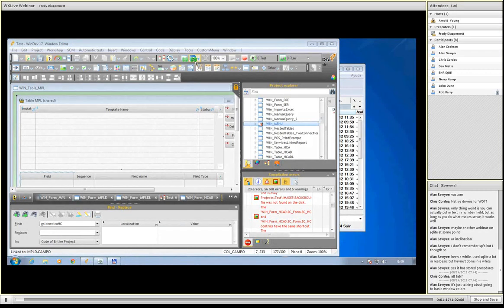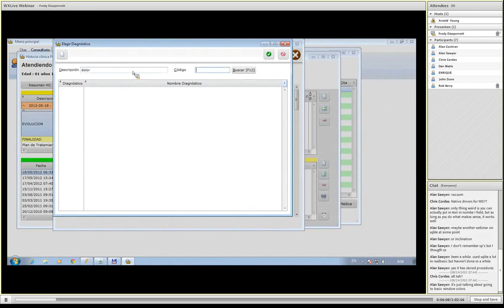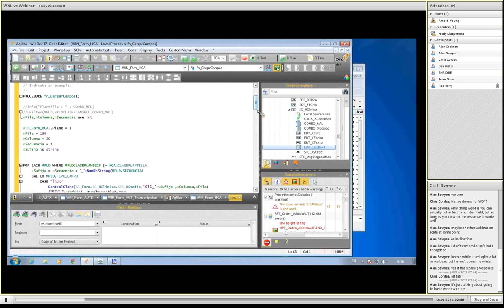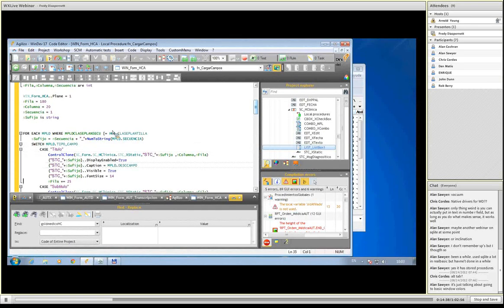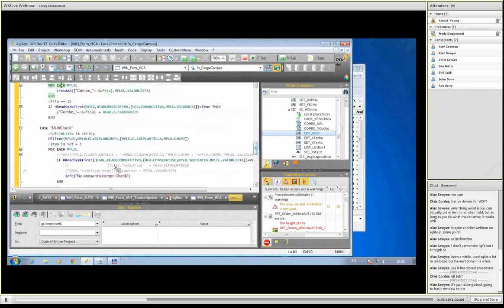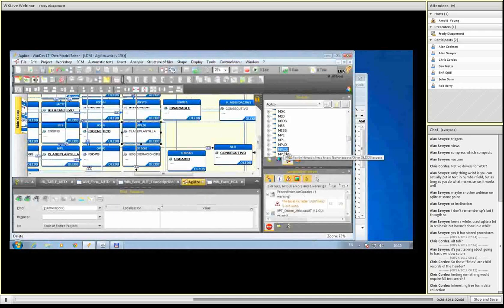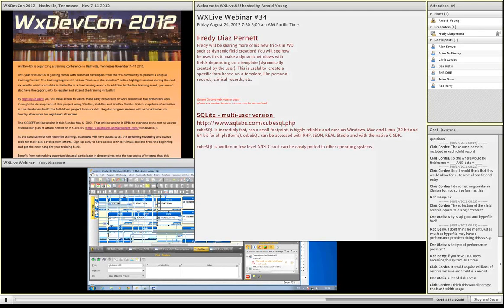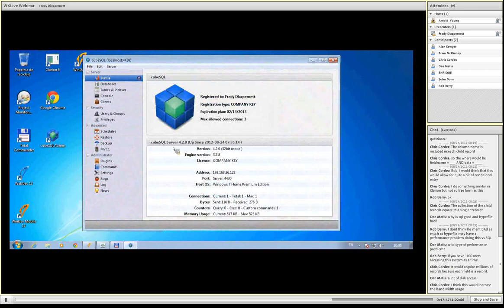WINDEV Webinar034 Fredy Diaz Pernett - August 24 2012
Fredy Diaz Pernett
Fredy will be sharing more of his new tricks in WD
such as dynamic field creation! You will see how
he uses this to make a dynamic windows with
fields depending on a template (dynamically
created by the user). This is useful to  create a
specific form based on a template, like personal
records, clinical records, etc.

We also discussed SQLite and the multi-user version.

cubeSQL is incredibly fast, has a small footprint, is highly reliable and runs on Windows, Mac and Linux (32 bit and 64 bit for all platforms). cubeSQL can be accessed with PHP, JSON, REAL Studio and with the native C SDK.

cubeSQL is written in low level ANSI C so it can be easily ported to other operating systems.